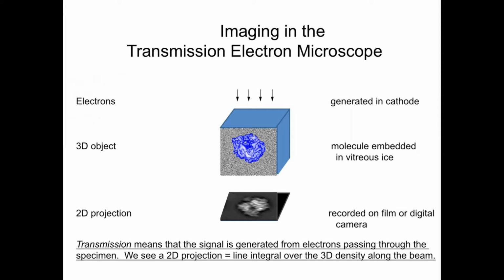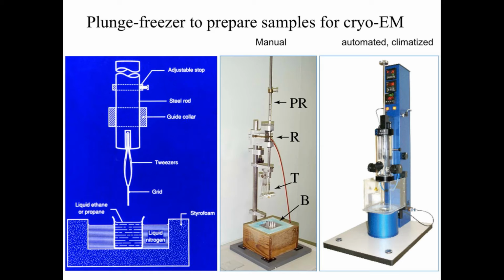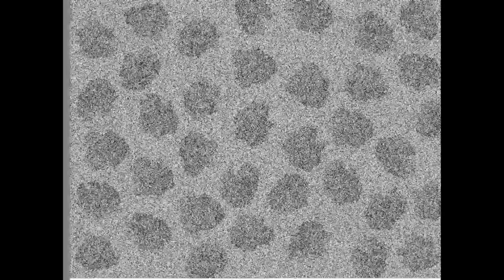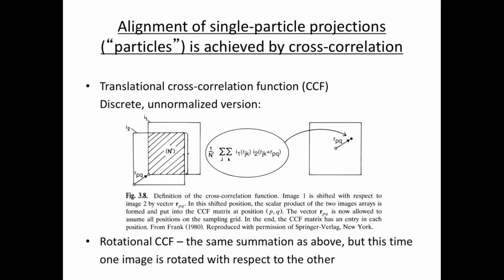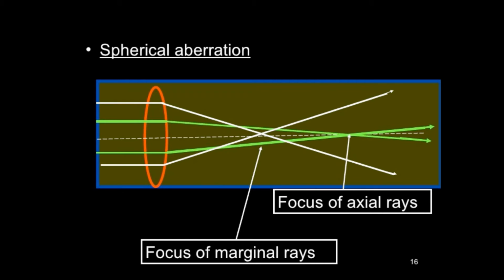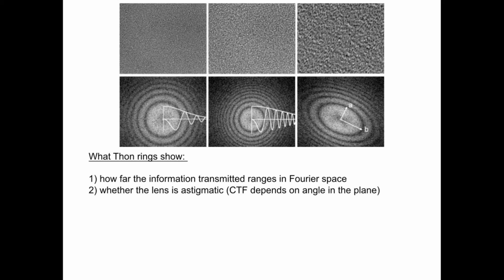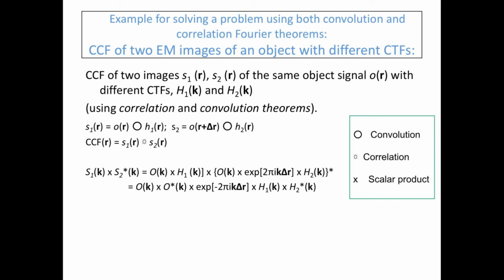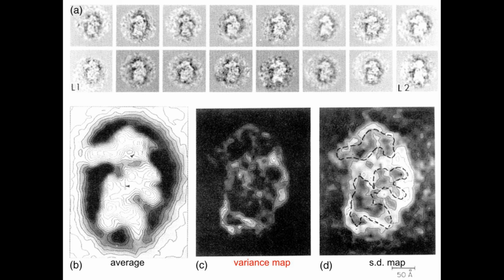Single-particle analysis (part I: Intro and types of samples) Desktop Camera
In this lecture, Dr. Joachim Frank from Columbia University discusses single-particle analysis.